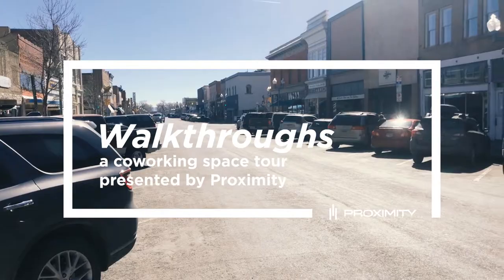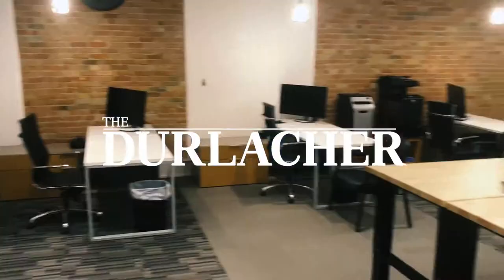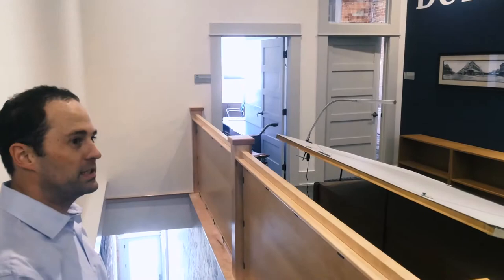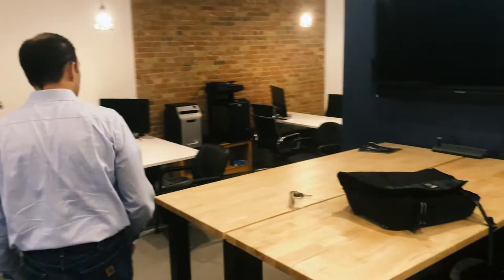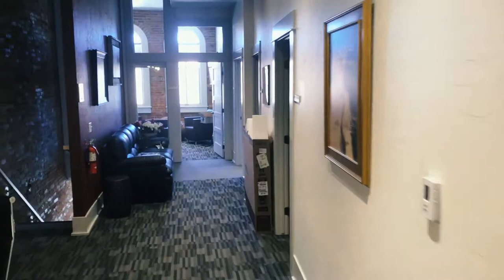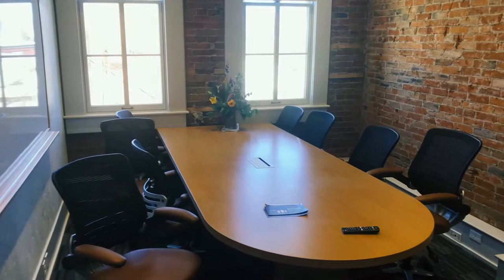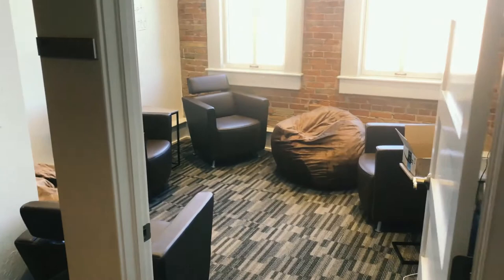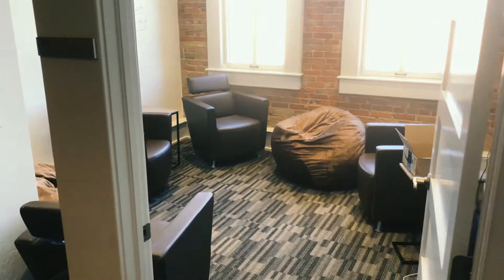The Durlacher - a coworking space in Laramie Wyoming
Dennis Lankes Proximity's CVO takes a tour of The Durlacher coworking space in Laramie Wyoming. The Durlacher is one of almost 400 spaces that are a part of the Proximity network. To see all the spaces on the network

We built Proximity to solve one simple problem. We needed a solution to manage our coworking space, but we didn’t want to pay ever-increasing fees for features we believe should be standard. We built this platform to solve that problem. We still use it in our spaces every day. We feel the same pain points you do and we’re constantly updating and improving to make it better for your members and for ours!

Want to learn more about Proximity or coworking? Looking for a supportive community of coworking spaces? Visit or follow us at: